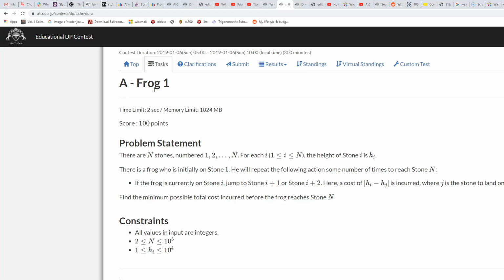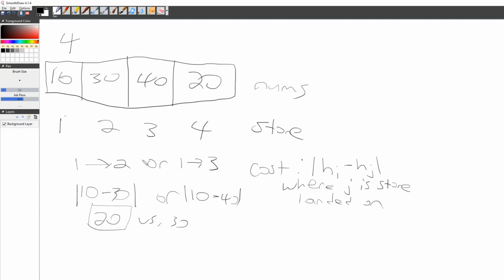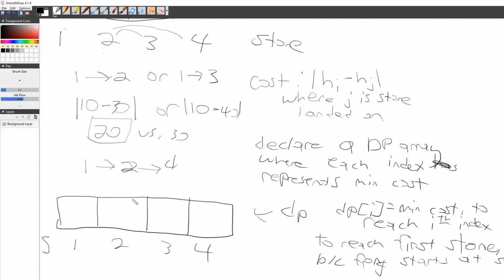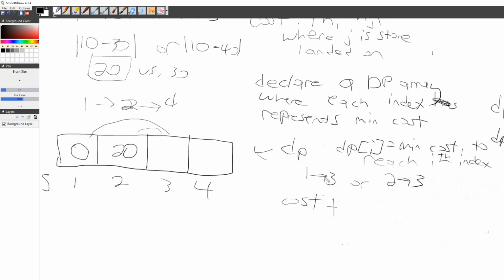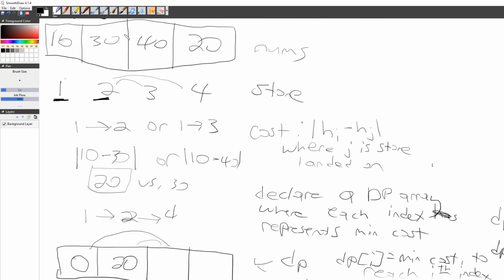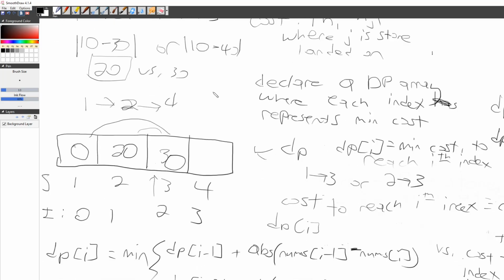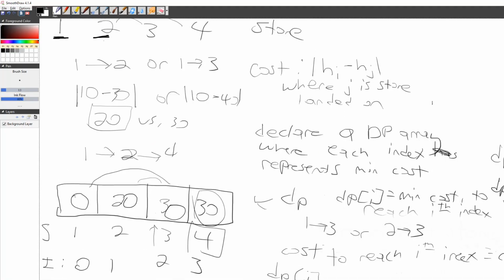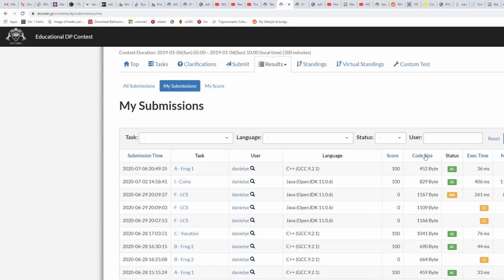AtCoder DP Frog 1 Tutorial